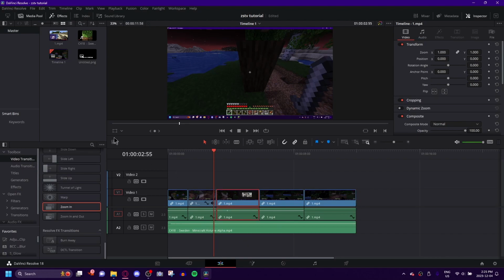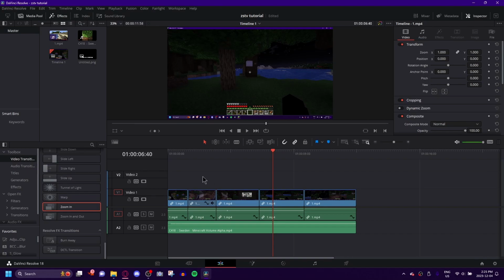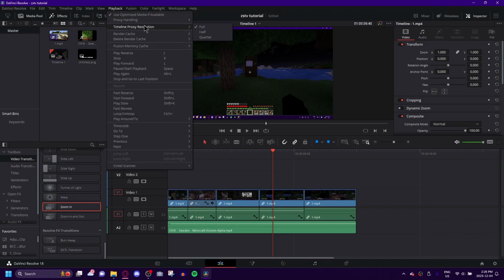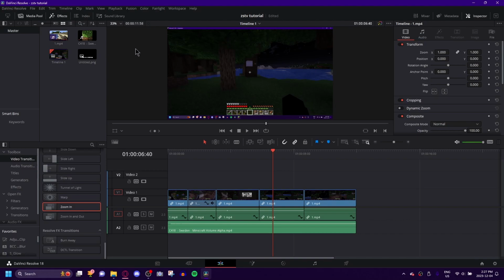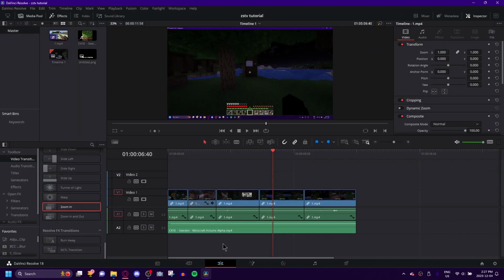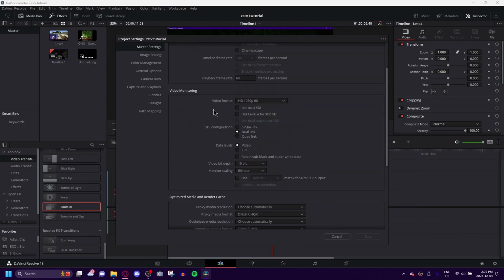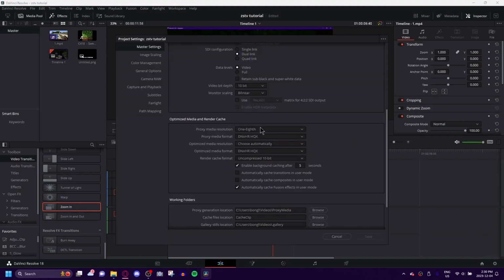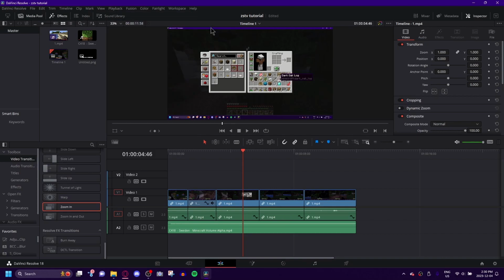Best Render Settings For Reduced Timeline Lag in Davinci Resolve 18 2024